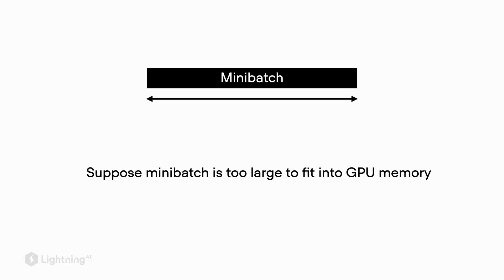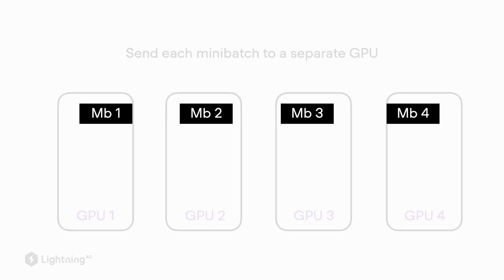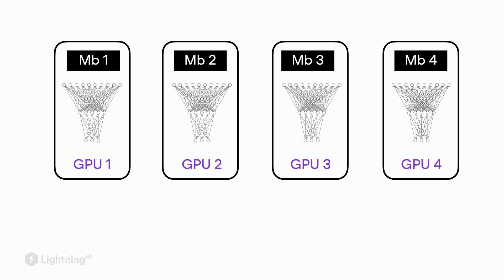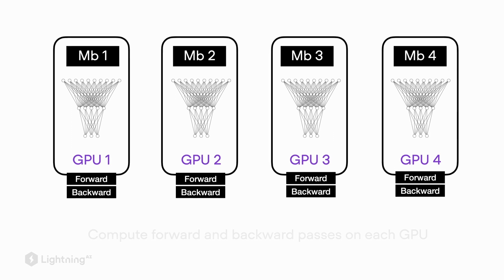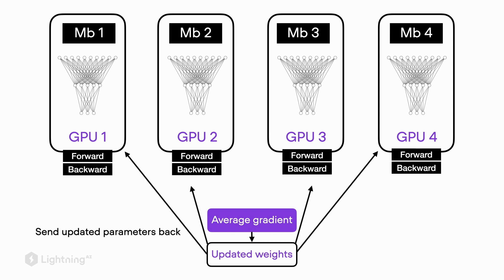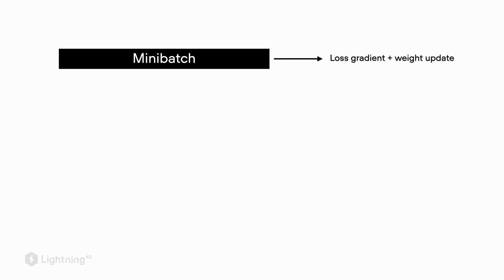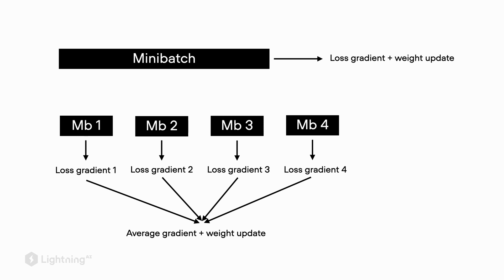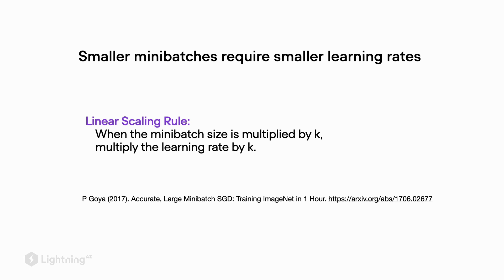Unit 9.3 | Deep Dive into Data Parallelism | Part 1 | Understanding Data Parallelism